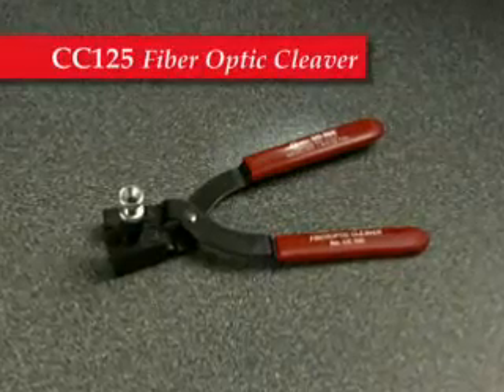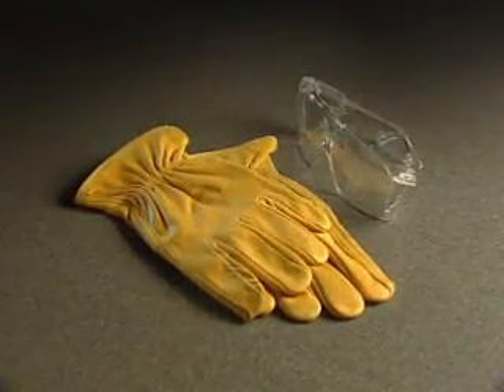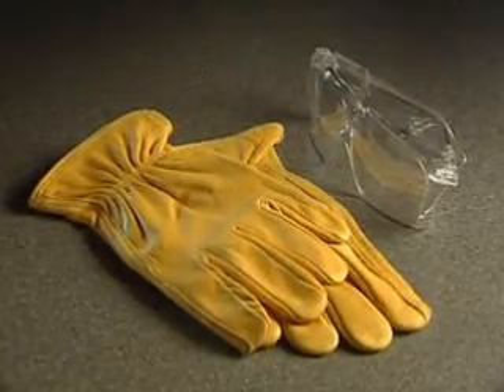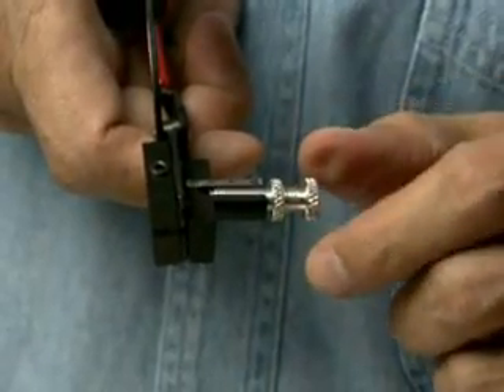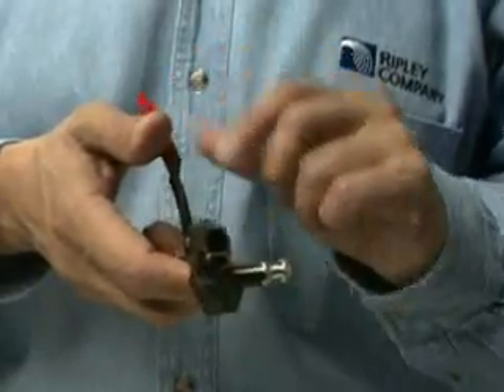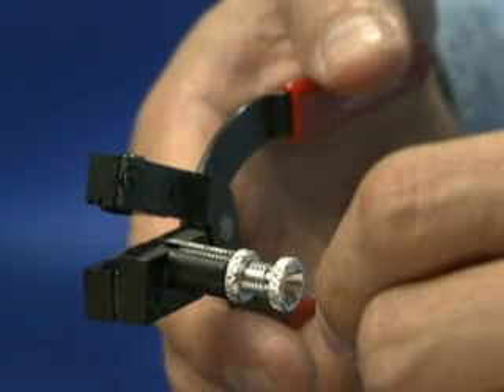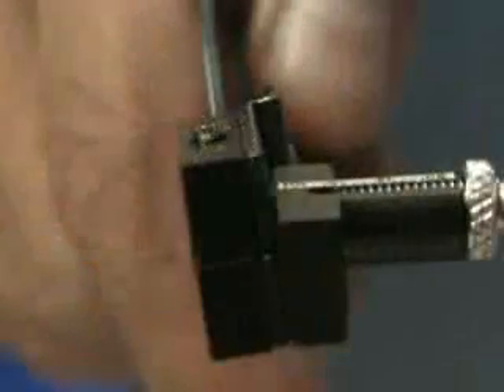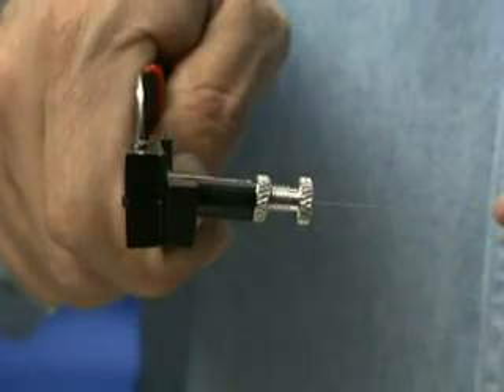Ripley Miller® Fiber Optic Cleaver (CC125) [Discontinued]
Cable preparation tool that produces extremely precise cleave lengths from 6.5 mm to 20 mm.  Produces endface angles of less than 2 degrees 100% of the time and is ideal for achieving the precise cleaves required by the new generation of "no polish" fiber connectors--in either simplex or duplex cables.